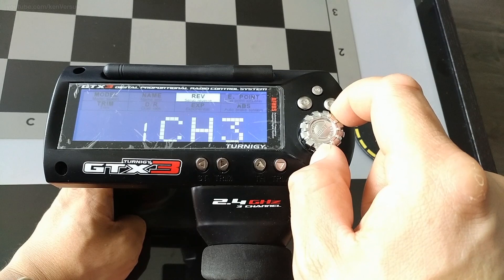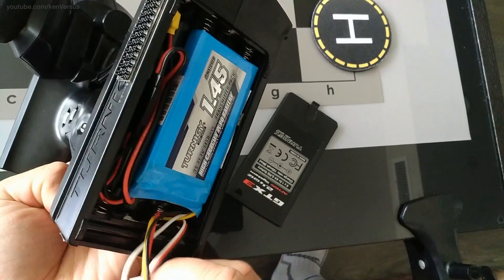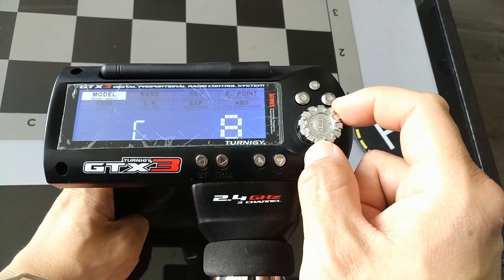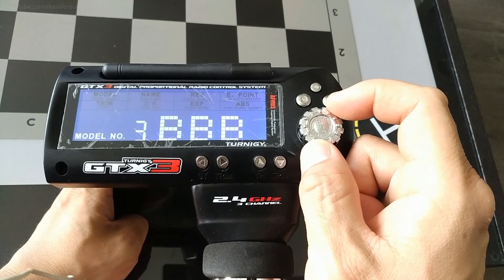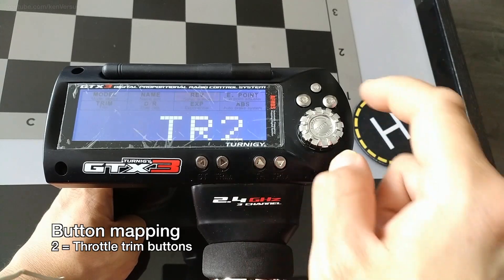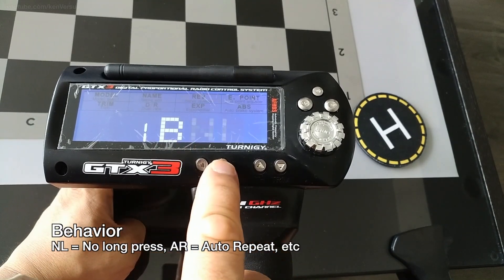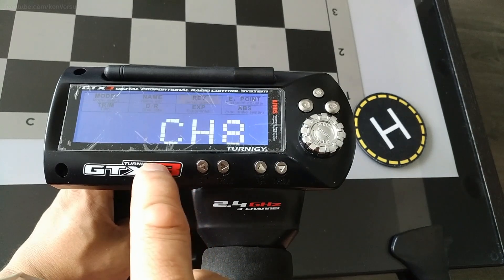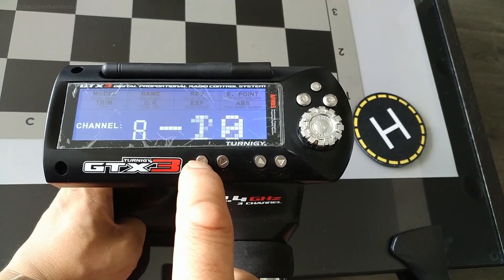Flysky GT3B Hacked firmware Channel Assignment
This video will outline how to assign channels to the buttons on the GT3B running the custom hacked firmware.   The latest version of the firmware is 0.6.1 at the time of this video.  Watch my flashing guide if you want to know how to install it.